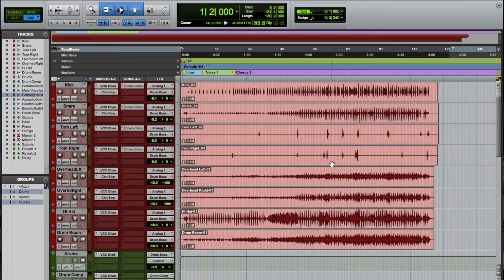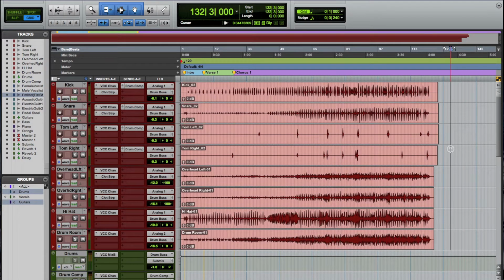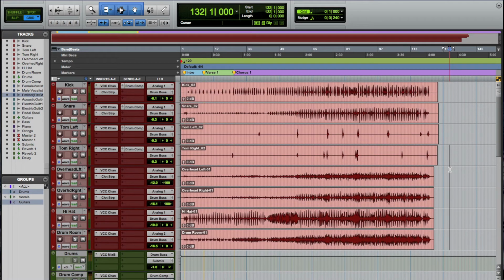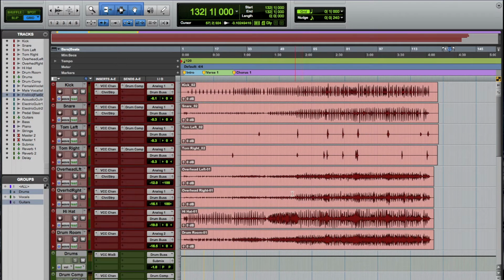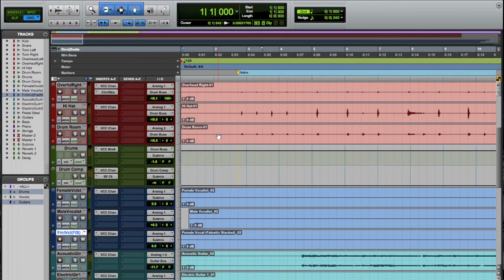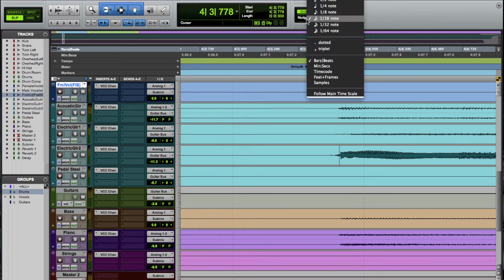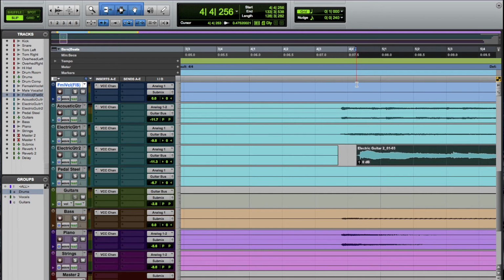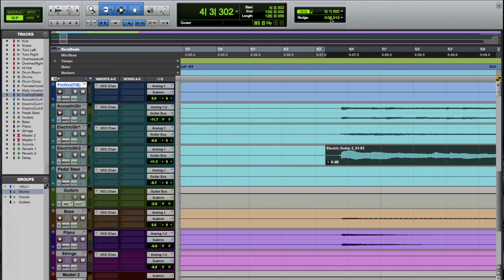Pro Tools Workflow Shortcuts